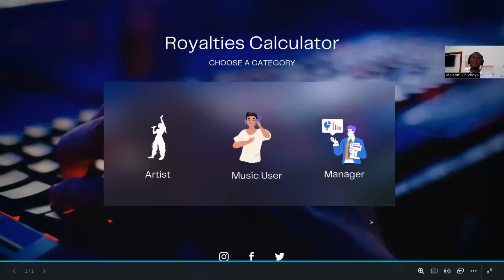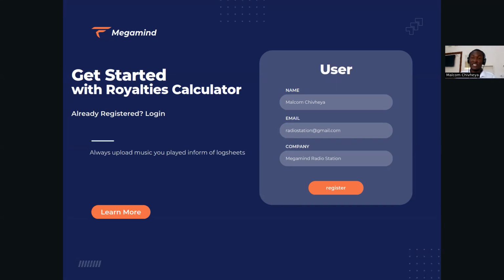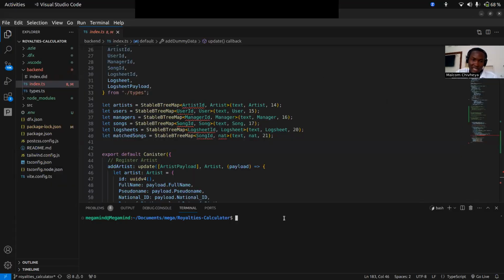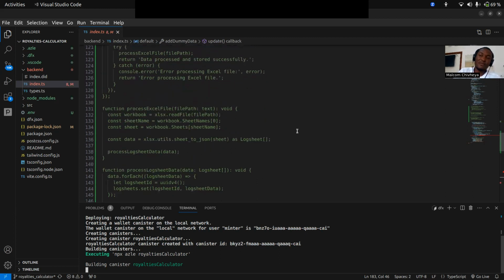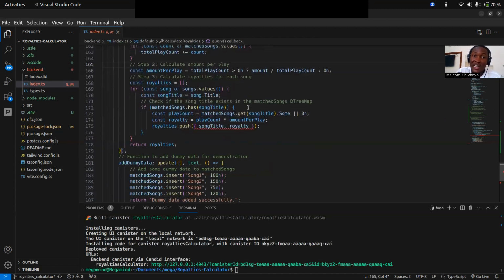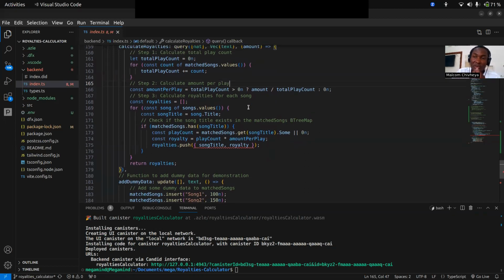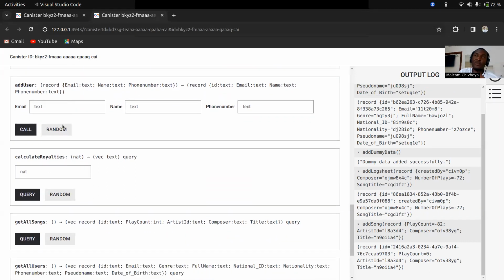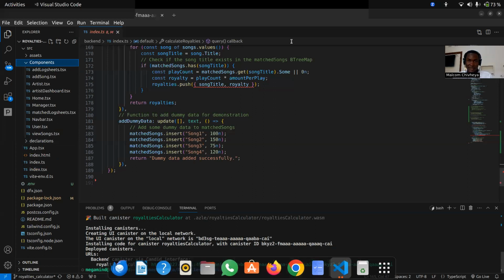web3-Uz hackathon Challenge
Royalties Calculator